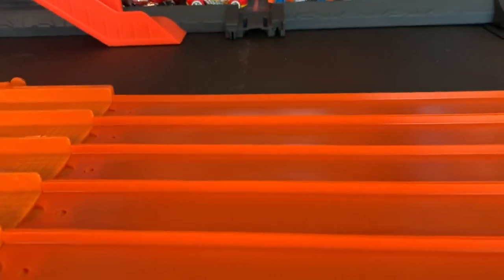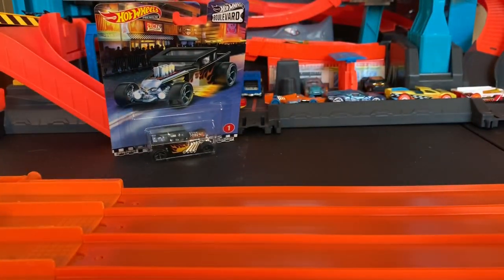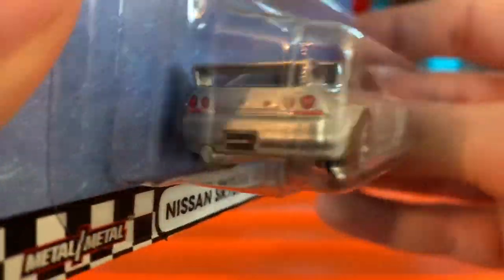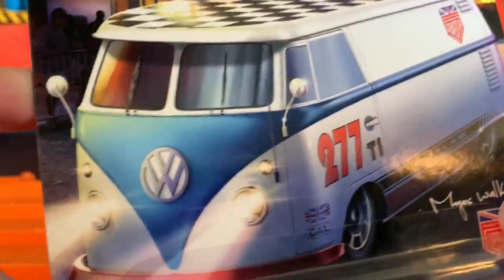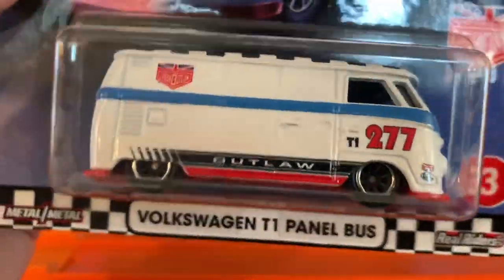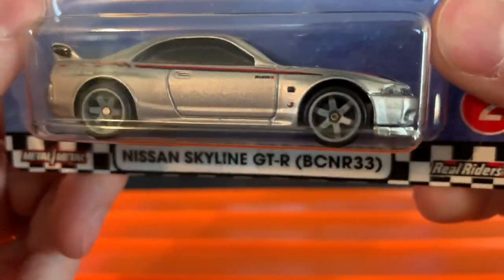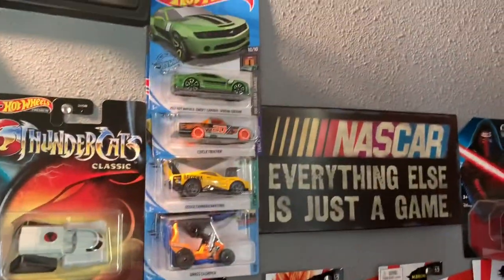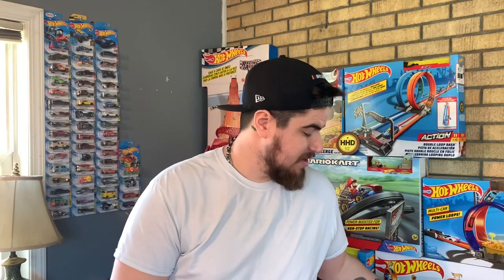Hot Wheels Boulevard (Cars 1 - 4) Showcasing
Showcasing four of my HW Boulevard Premium Models. Missing that sought after 4x4 Chevy Truck! One day it will be mine!

Song - JPB: Defeat the Night (Ft. Ashley Apollodor)